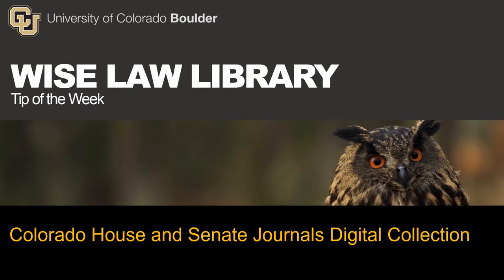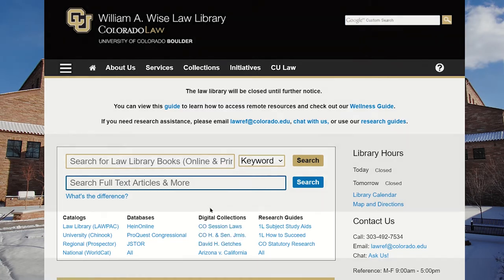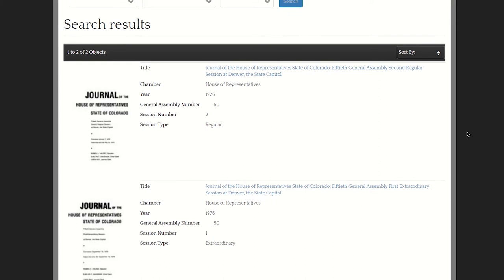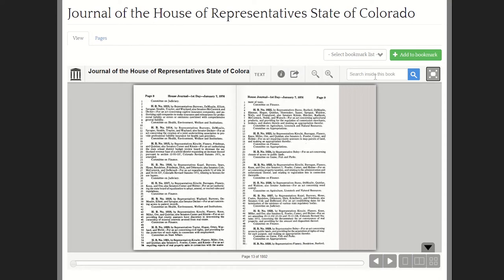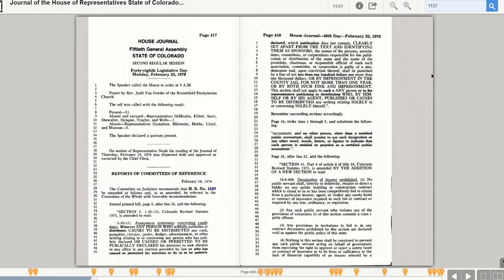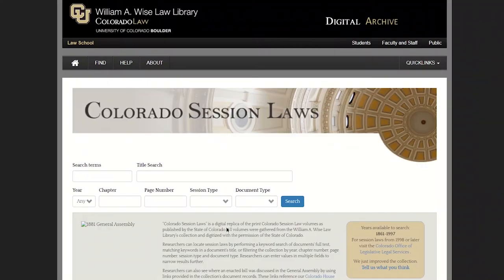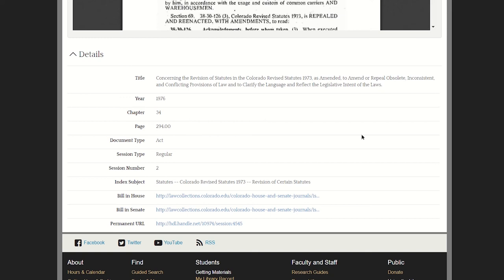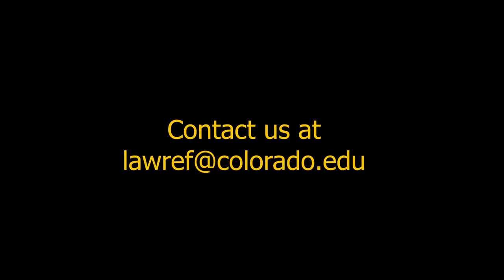Colorado House and Senate Journals Digital Collection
This video demonstrates how to use our Colorado House and Senate Journal Digital Collection, an invaluable tool for legislative history research.